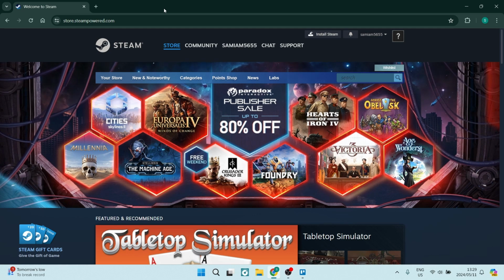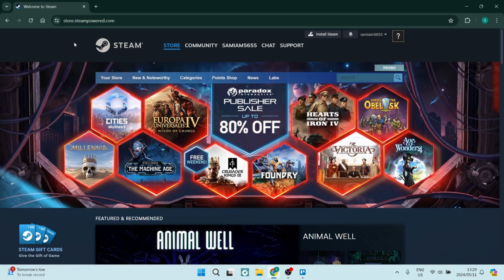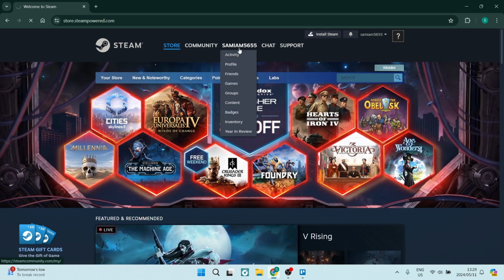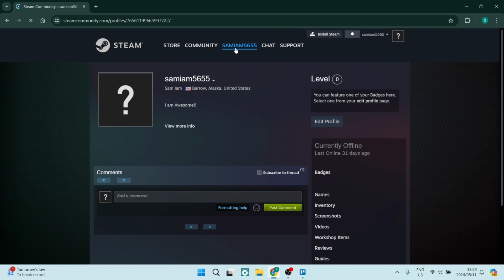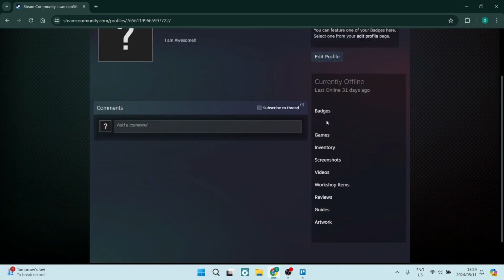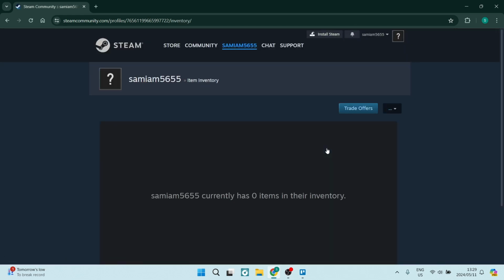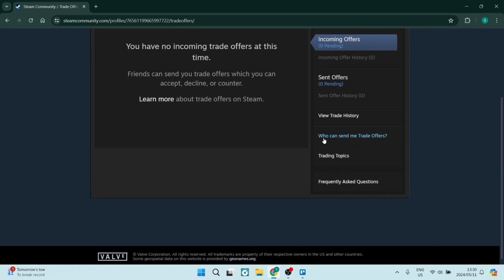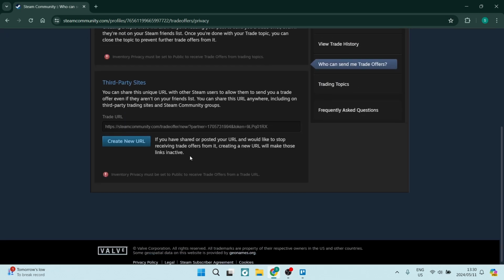How To Find Your Trade URL on Steam | Steam Tutorial 2026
In this video 'How To Find Your Trade URL on Steam | Steam Tutorial' we'll guide you through the process of locating your Trade URL on the Steam platform. Your Trade URL is essential for trading items, skins, and games with other users on Steam. In this tutorial, we'll show you step-by-step how to find your Trade URL in your Steam account settings. Learn how to access your Trade URL, copy it, and use it for trading purposes securely. We'll also cover tips on keeping your Trade URL private and secure to prevent unauthorized access to your account. By the end of this video, you'll be able to confidently locate your Trade URL on Steam and engage in trading activities with ease. Master the art of finding your Trade URL with this comprehensive Steam tutorial.

Timestamps

Intro – 00:00 – 00:08
Finding Trade URL on Steam – 00:09 – 01:06